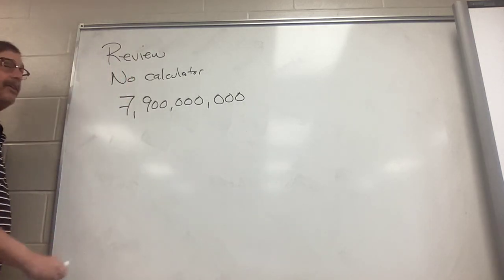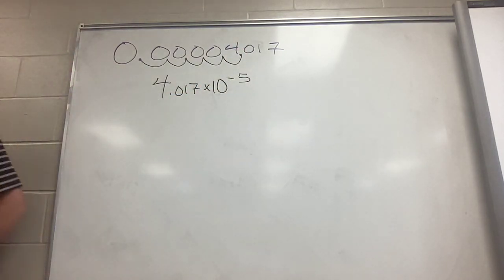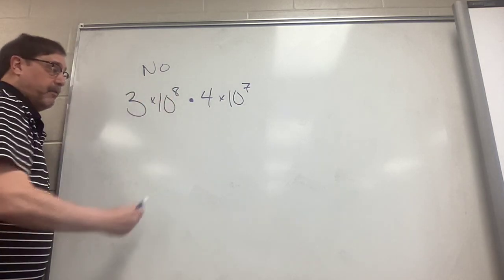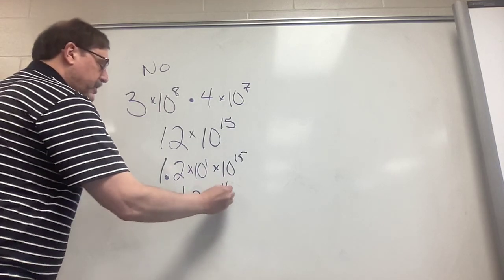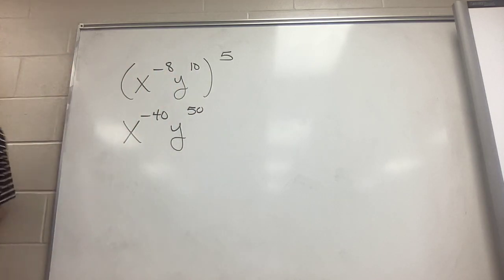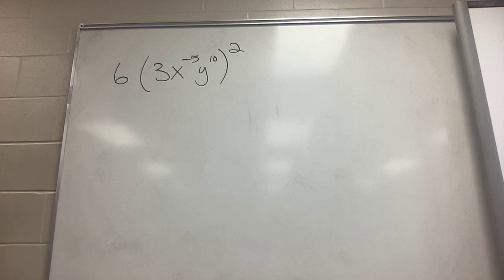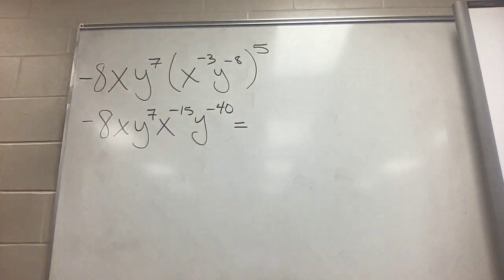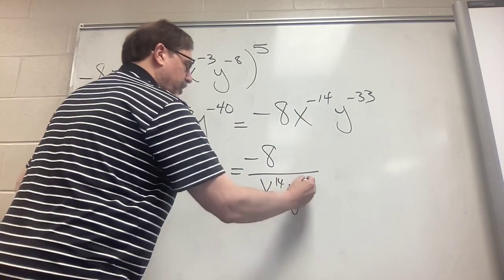A3 Review Unit 3 part 1